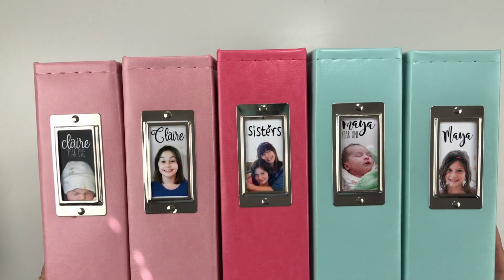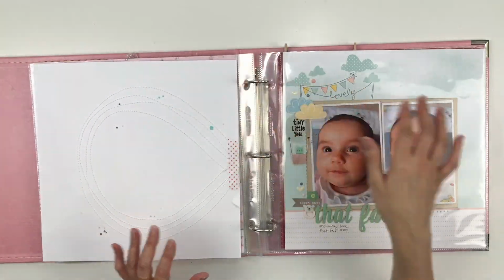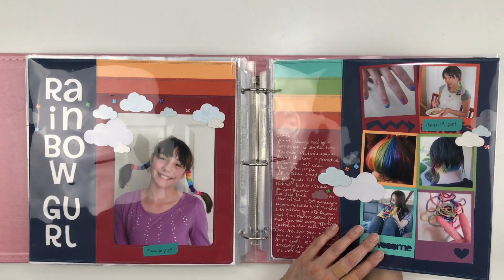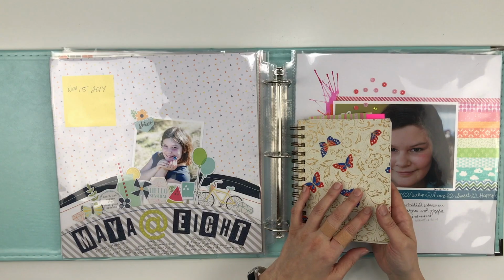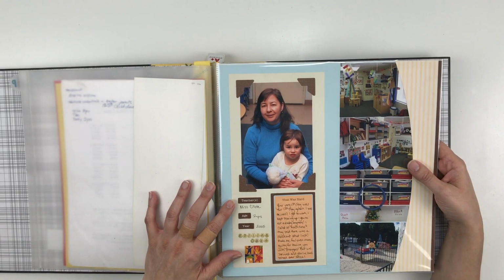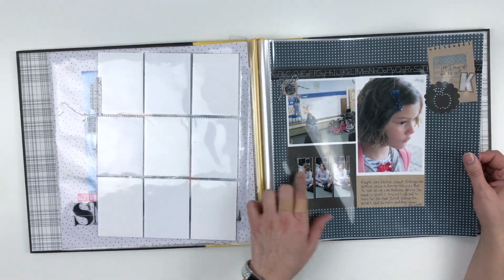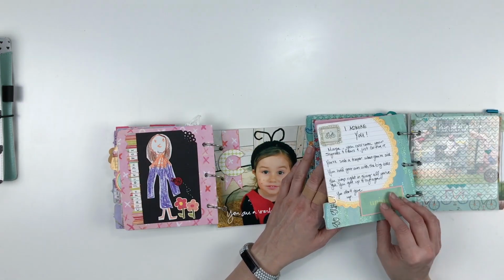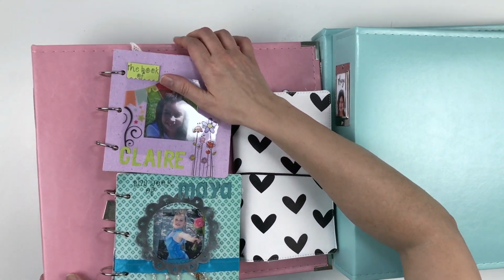flip-through & organization tips | kids albums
Come look through my kids albums and see my new organization system. Learn about my philosophy and plan to scrapbook and document my kids, the types of pages and formats I make for them, and get some organizing tips for products and memorabilia along the way.

This video is released in conjunction with Theresa Moxley's (@larkindesign) new class In My Pocket Kids Albums Edition, to which I am a contributer.

Supplies:
WRMK Classic leather album (pink)
WRMK Classic leather album (aqua)
WRMK Classic leather album (strawberry)
WRMK Page Protectors
Embellishment cases 5x7
Artbin Super Satchel (organize memorabilia)
Artbin Super Satchel (slim)
Artbin Super Satchel (double deep)
Artbin Super Satchel storage cube with rails
Brother Label Maker